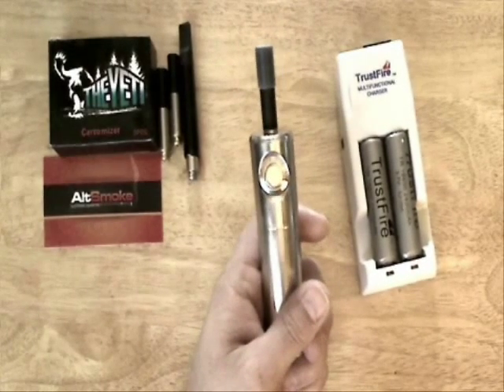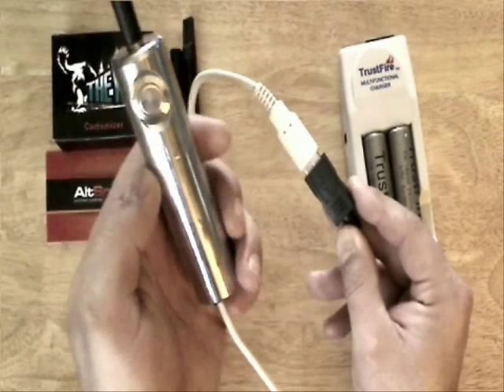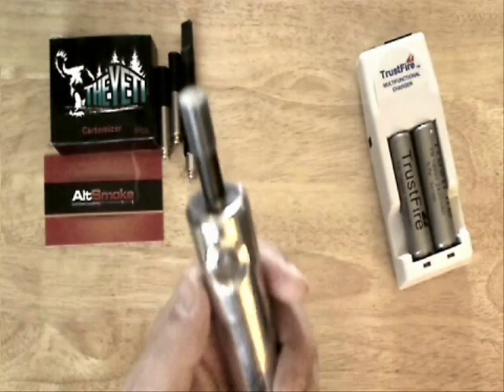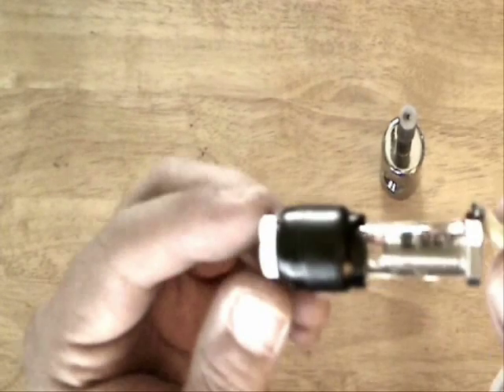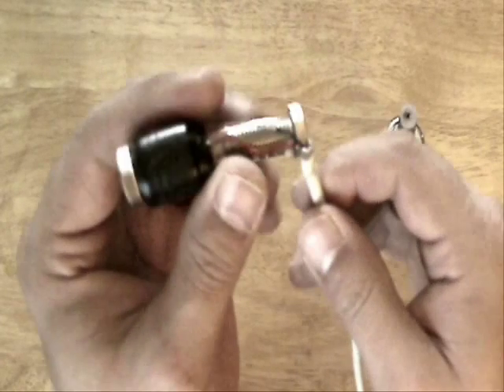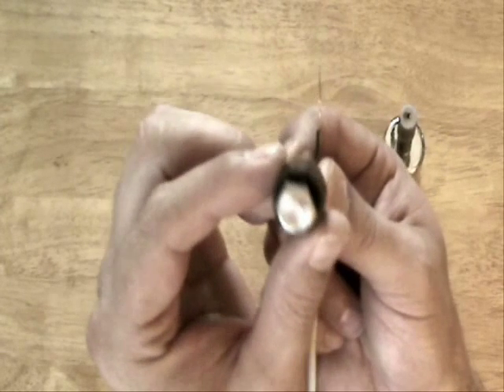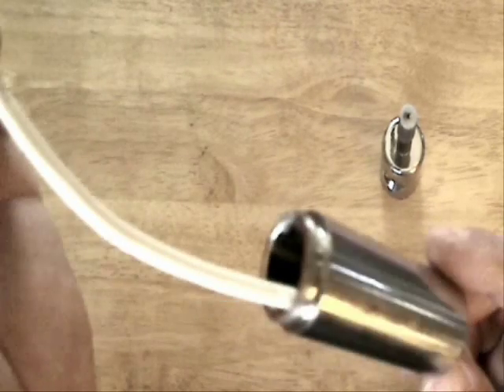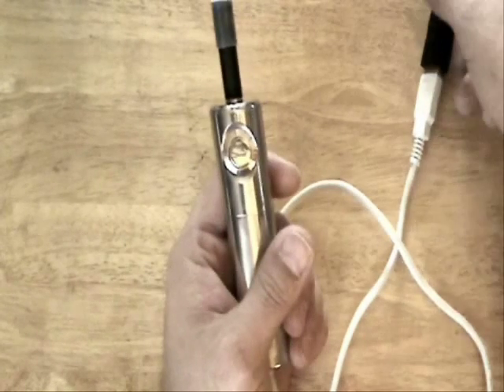Silver Bullet 5 Volt Passthrough Mod.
This video will show you how I made my Silver Bullet into a 5.0 volt passthrough as well